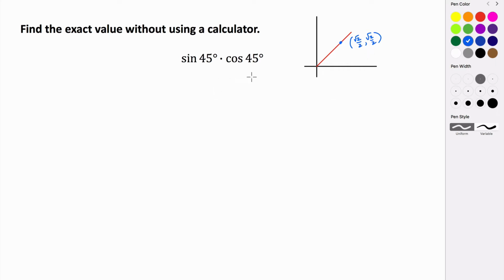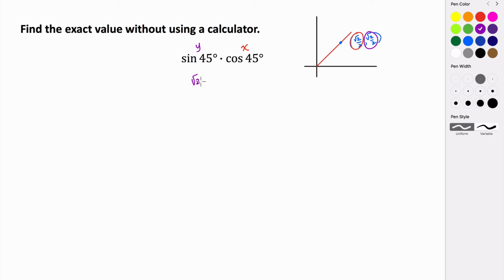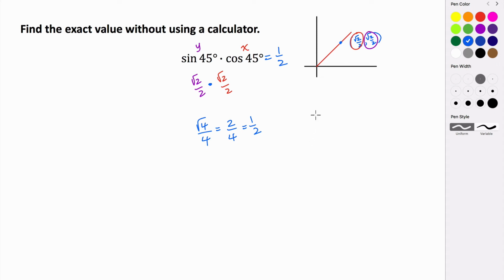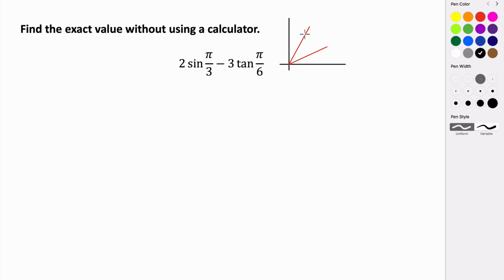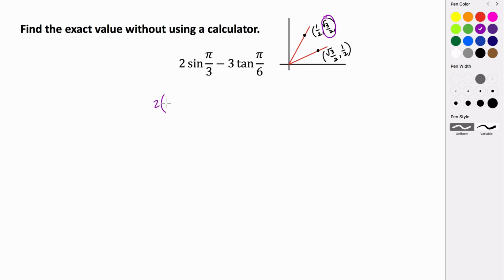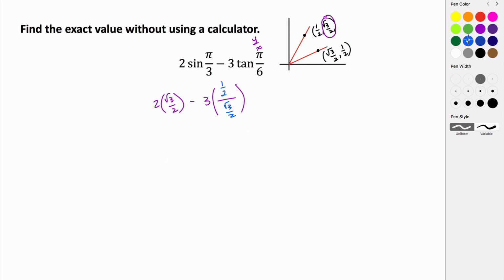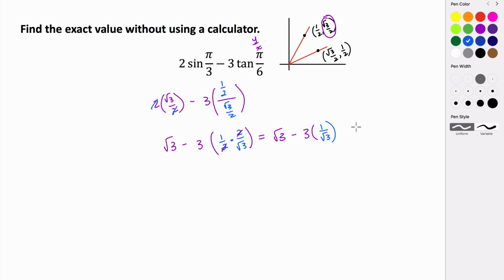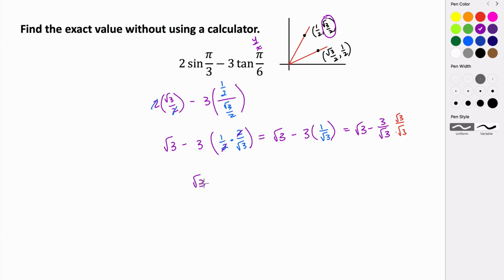More Evaluating Trig Expressions